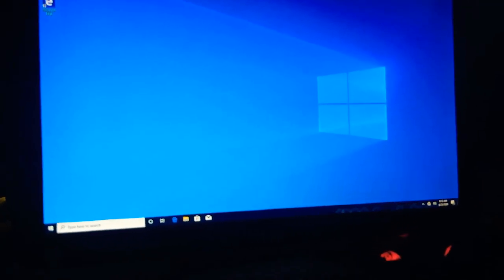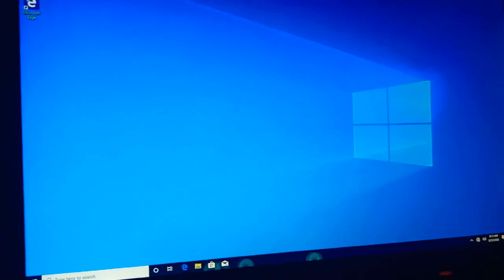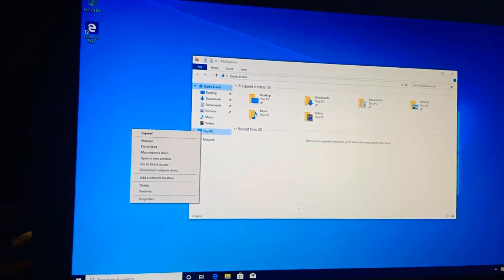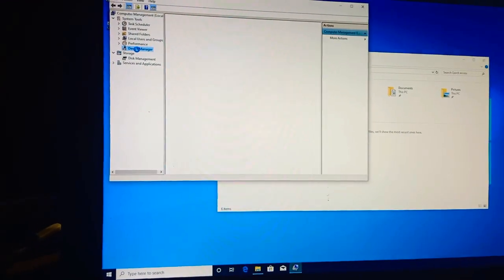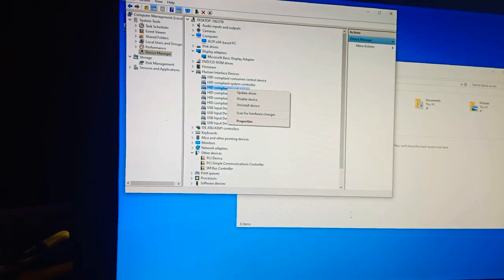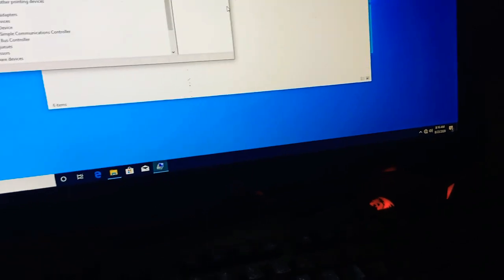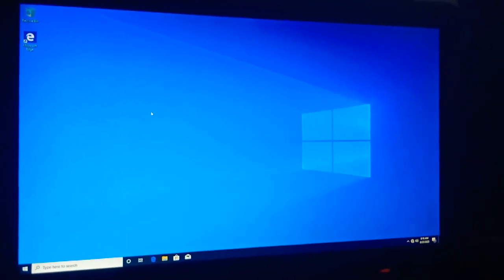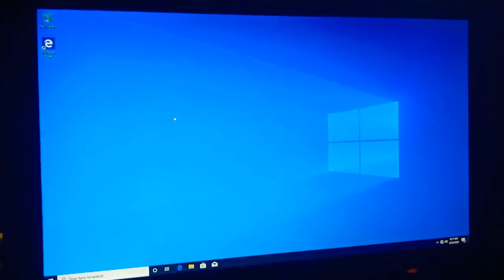HP all in one desktop Touch screen issues fixed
Hp all in one desktop computer,touch screen issues,guide on how to disable it.